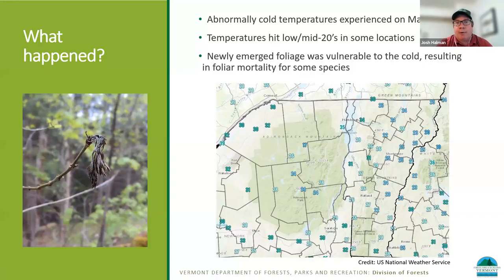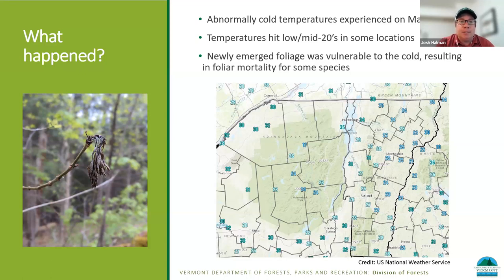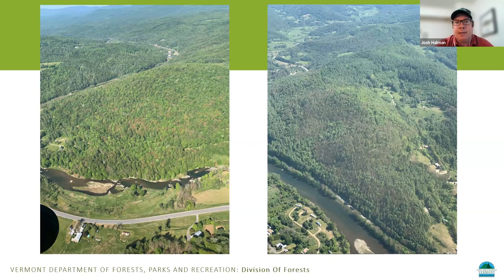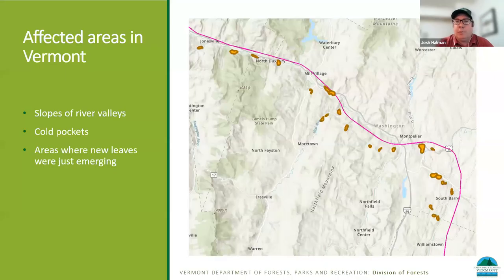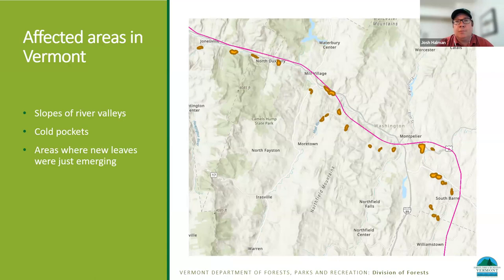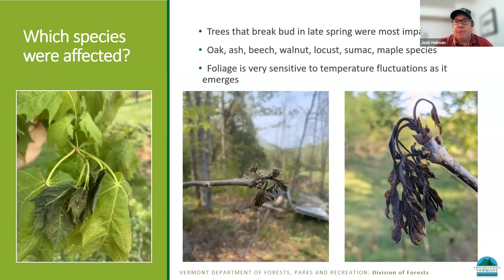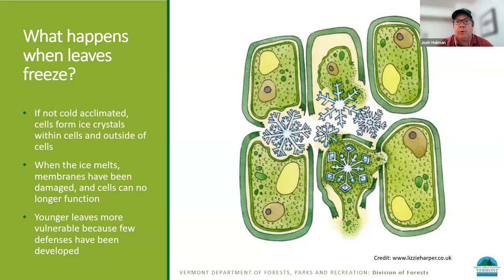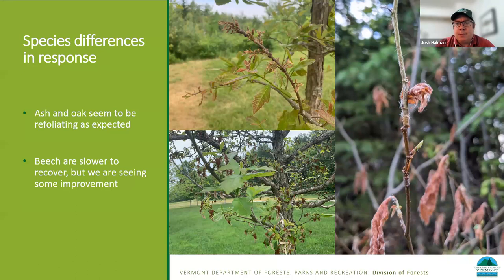Q&A Frost Damage 2023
Q&A On Frost Damage 2023